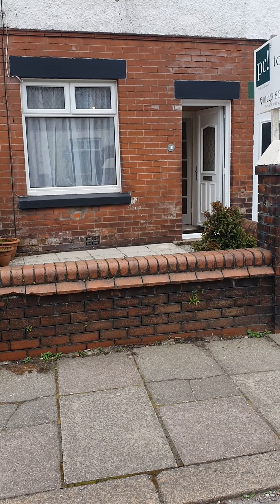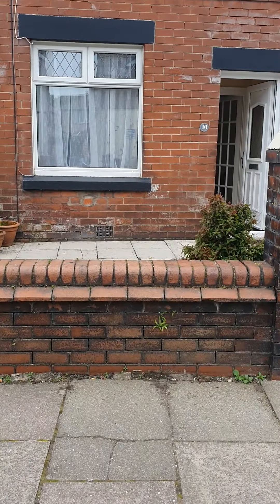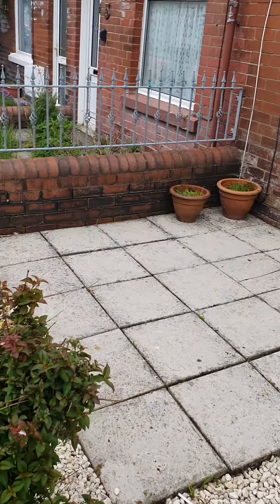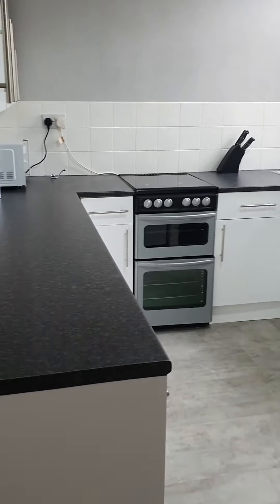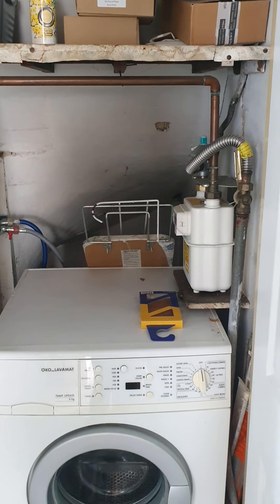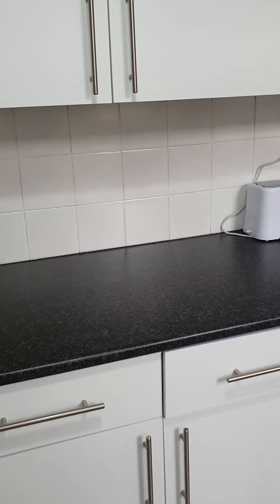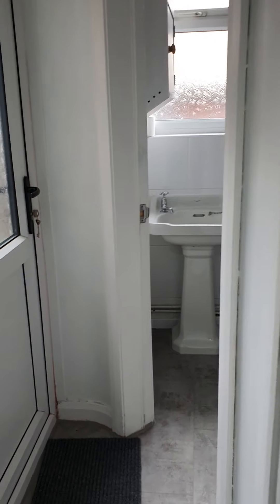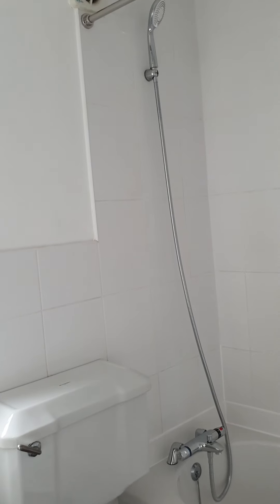10 Farm Street, Barrow-In-Furness. 2 bedroom furnished house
* Terraced home just a short walk to BAE systems
* Presented furnished and available for long term rental
* Lounge to front and fitted kitchen
* Bathroom with shower over bath
* Two bedrooms, one large double and one large single
* Forecourt to front and yard space to rear with store
* Residents parking permit available (via council free of charge)
* Ideal for a couple or single occupancy
* Council band of A, EPC Rating: Current D , Potential C
* Minimum initial 12 month term, Deposit equal to five weeks rent required